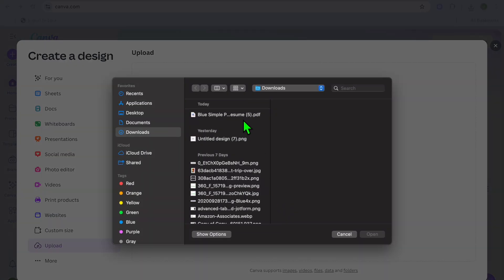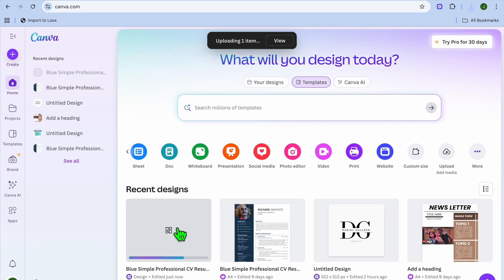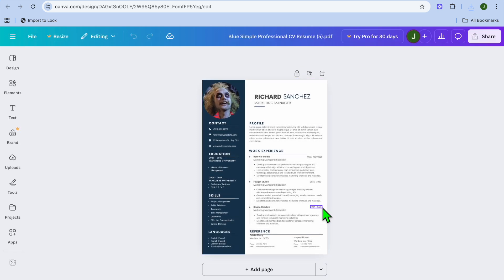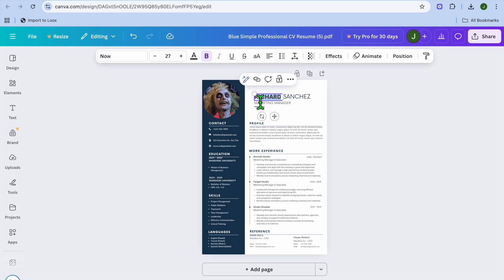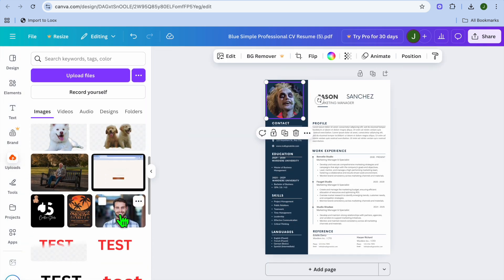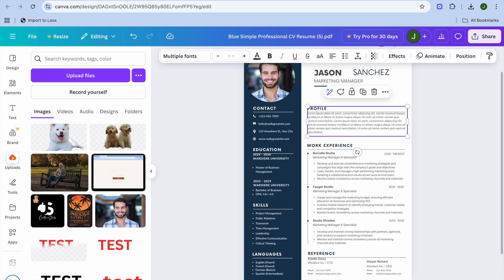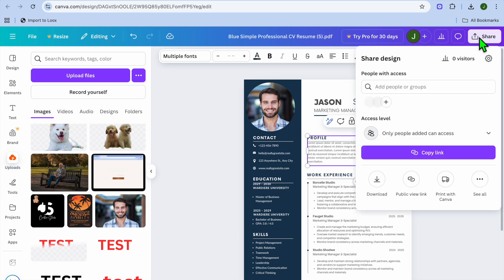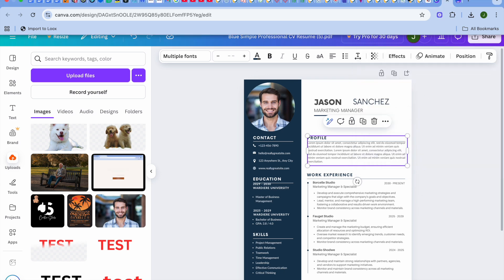HOW TO EDIT EXISTING RESUME IN CANVA